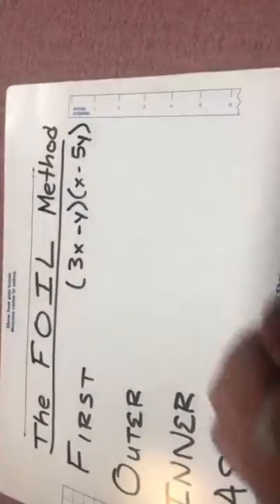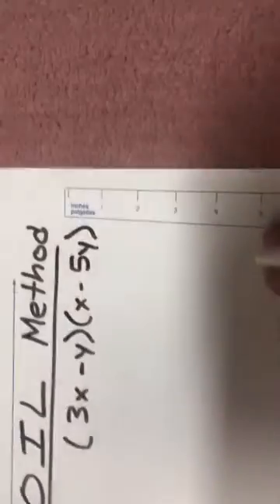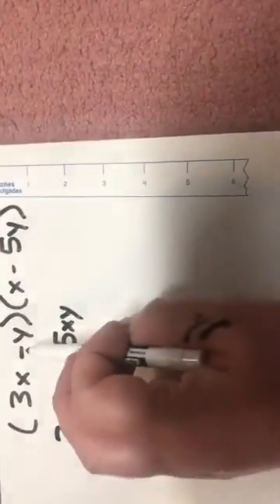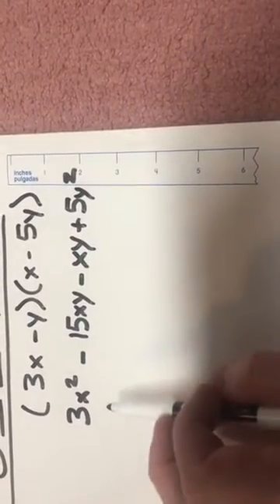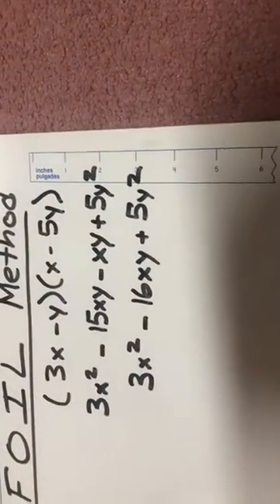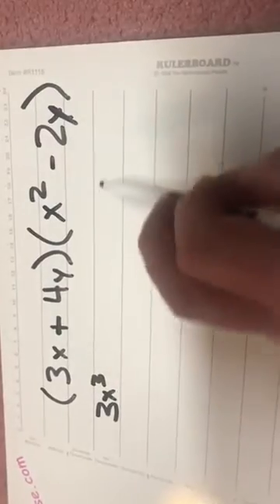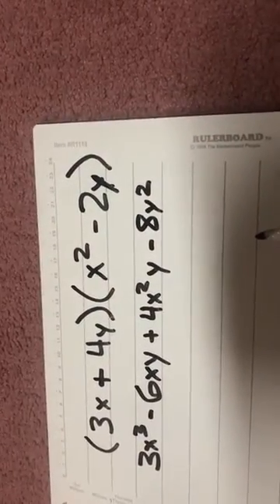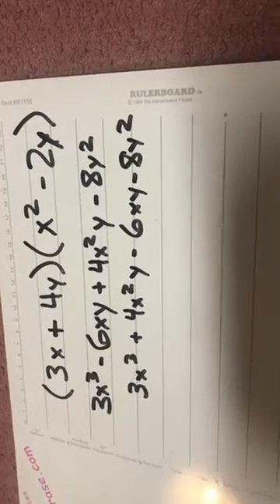FOIL Method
This is a tutorial video about how to multiply polynomials using the FOIL method.